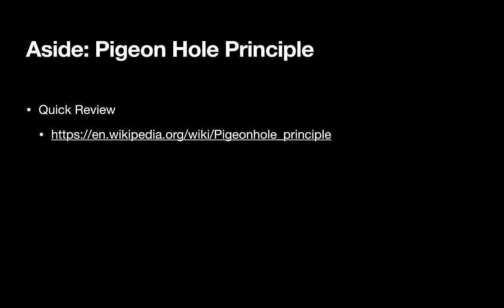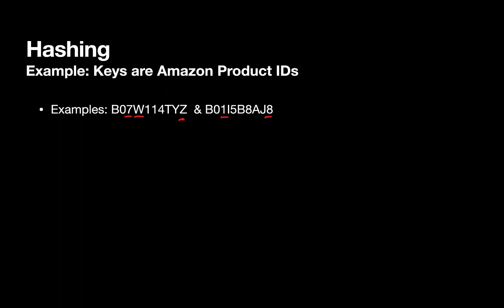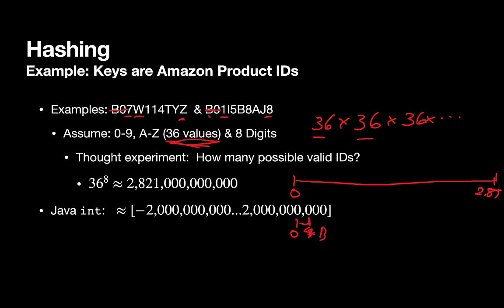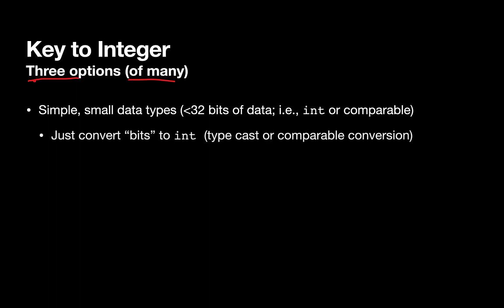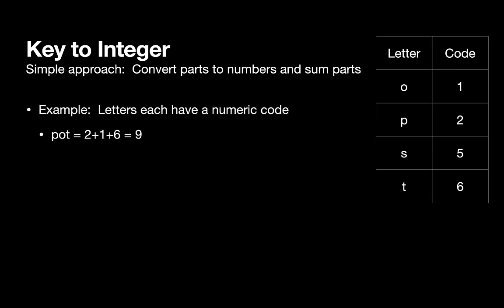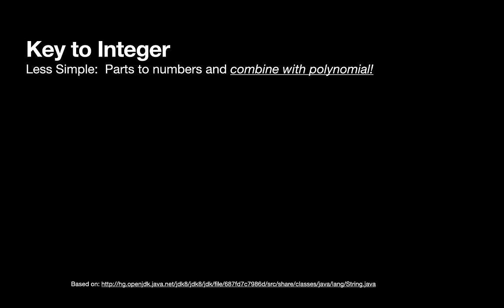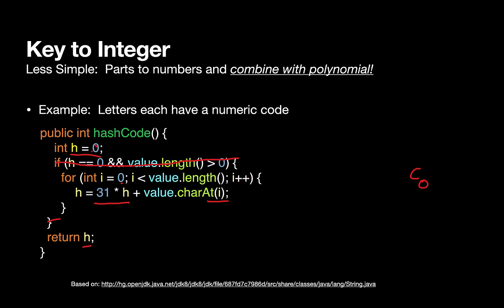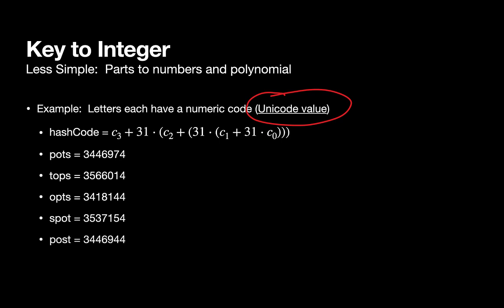7.8 Data Structures & Algorithms: Hash Tables and Converting Keys to Integers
An overview of approaches to converting key objects to integer values, including some of the limitations that make it almost impossible to ensure no collisions are possible for most data types.